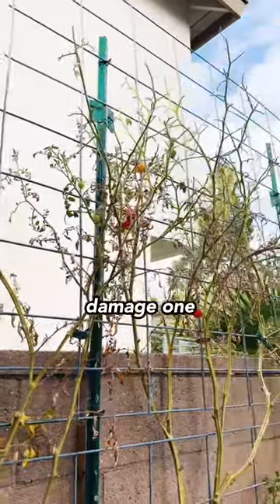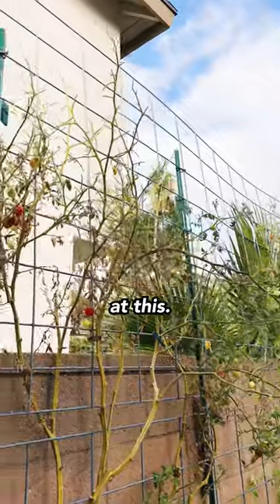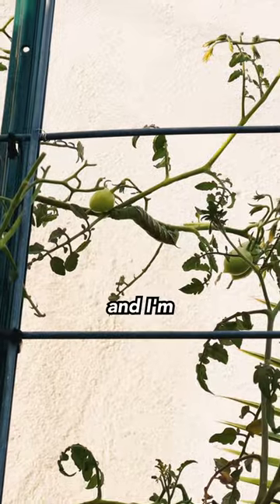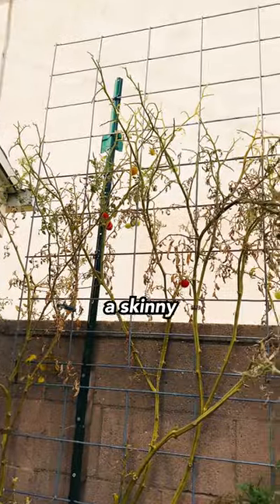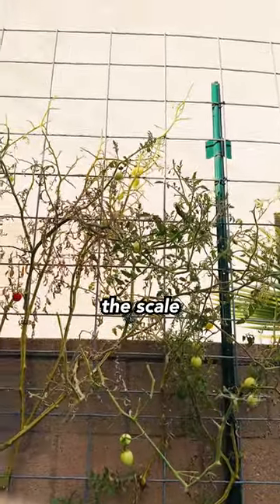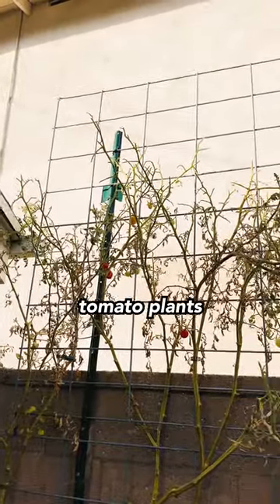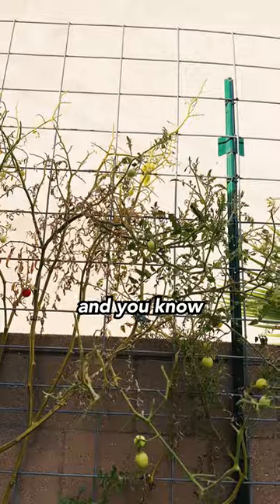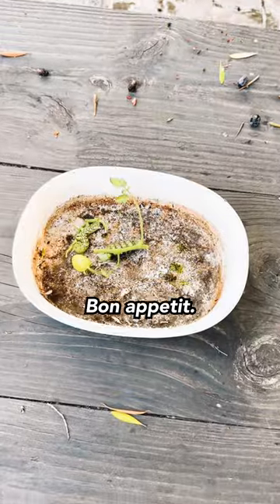Look What The Hornworms Did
Tomato season is pretty much done, but we can all still revel in how brutal hornworms are. I don’t spray any pesticides, and generally just choose to pluck them off when I see them (and feed them to the birds 😈). At this point I’ll be topping the plants, and as things start to cool down I’ll chop them down.